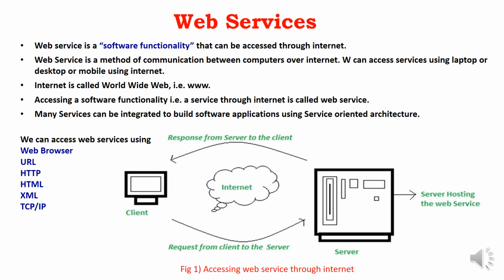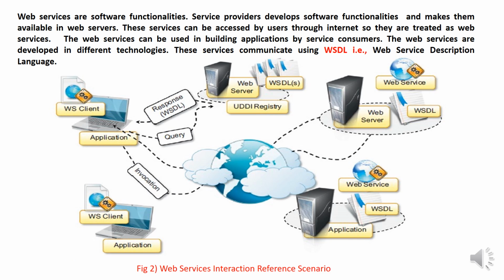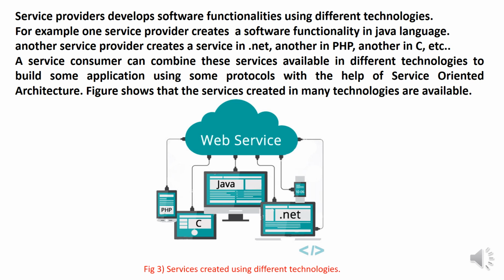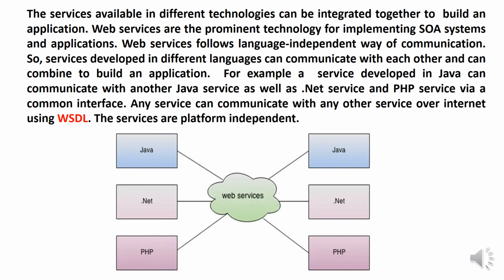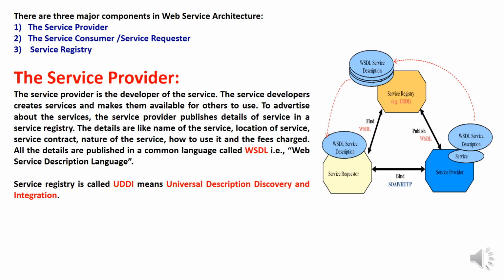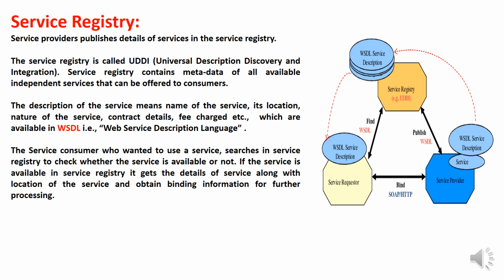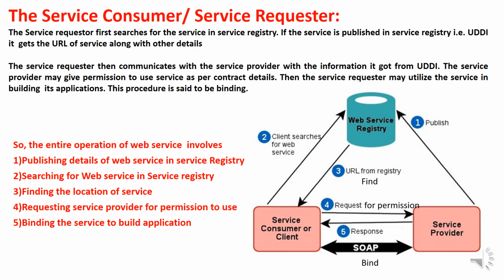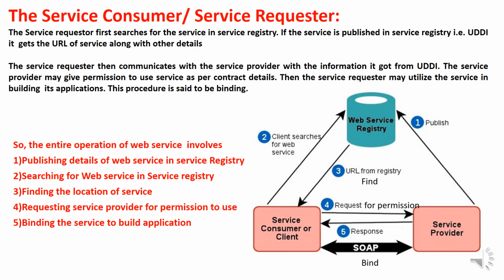Web Services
Service Provider, Service Registry, Service Consumer, WSDL, UDDI, SEARCH, FIND, SOAP messages